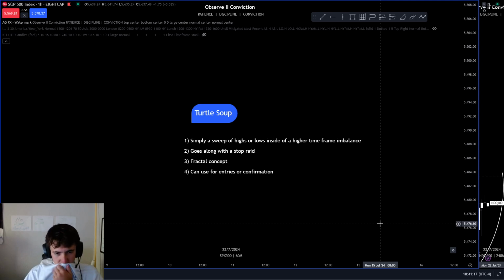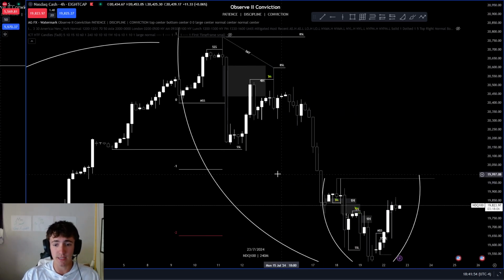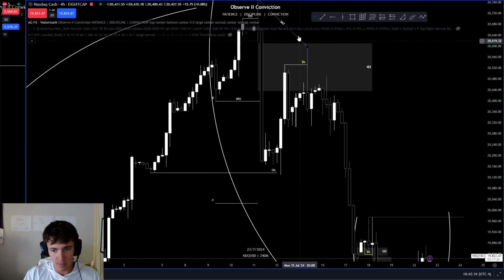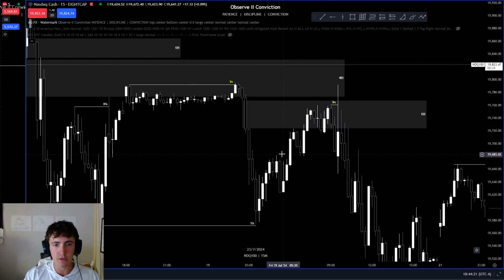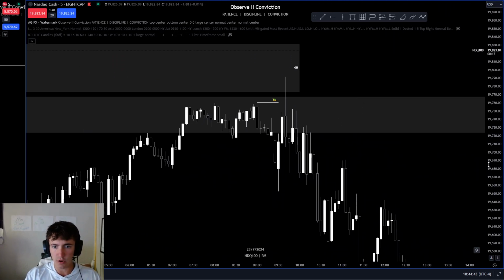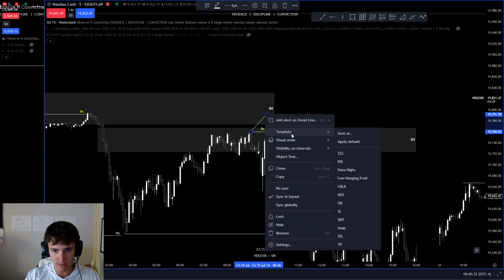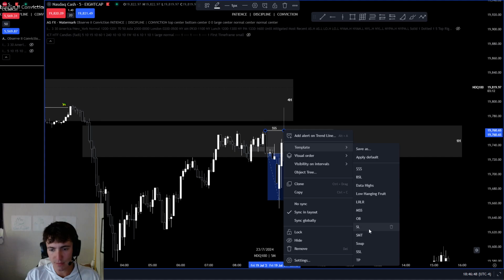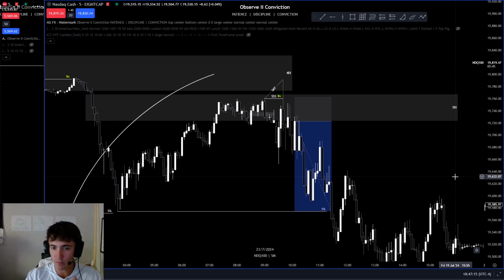Turtle Soup Explained!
I hope this video clears up the concept Turtle Soup for you guys!